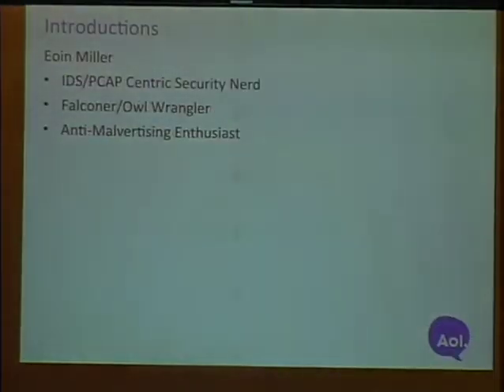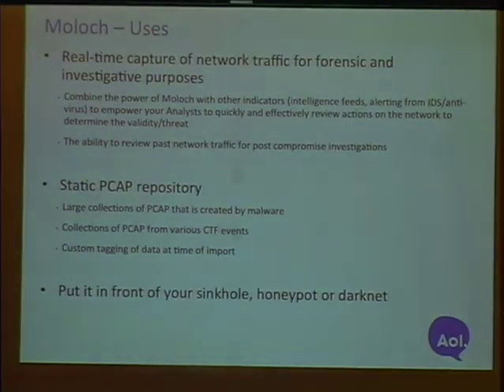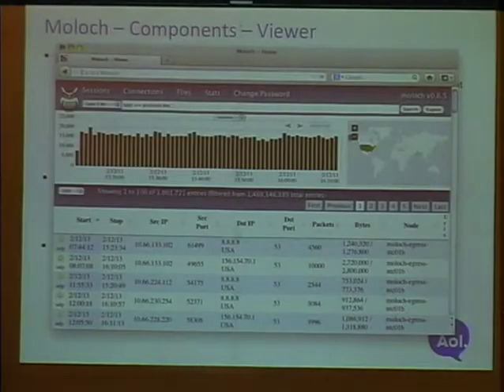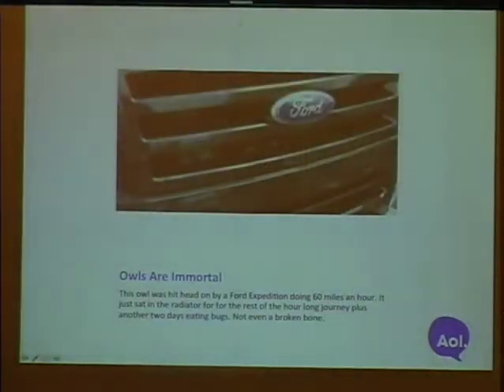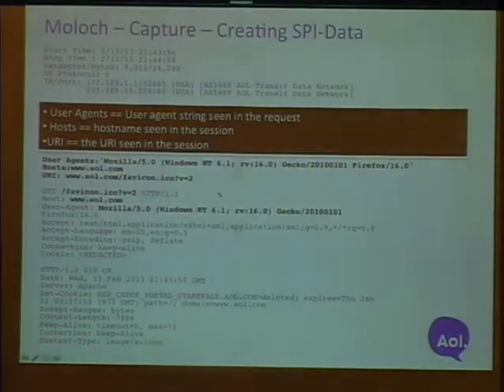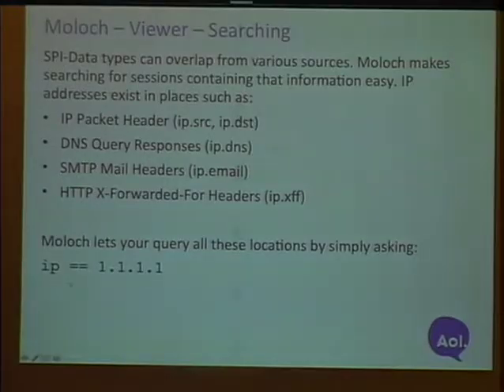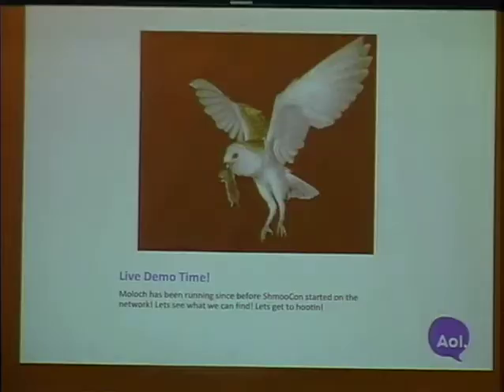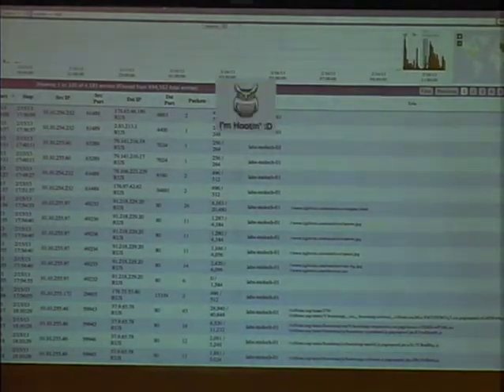Shmoocon 2013 - Moloch A New And Free Way To Index Your Packet Capture Repository-1